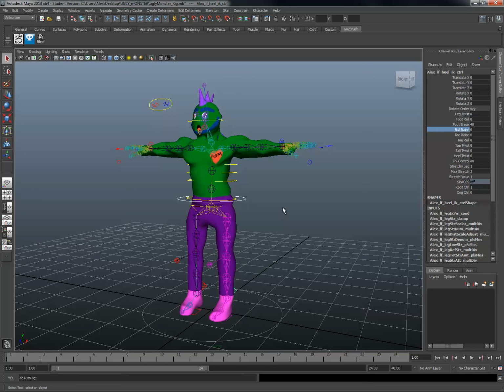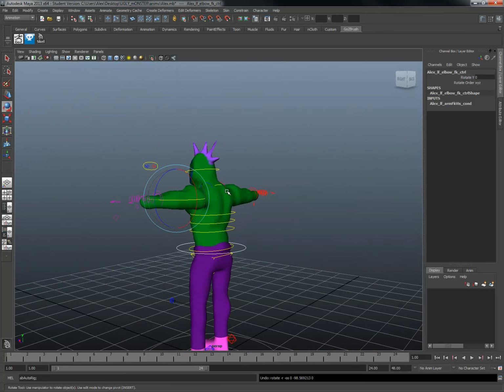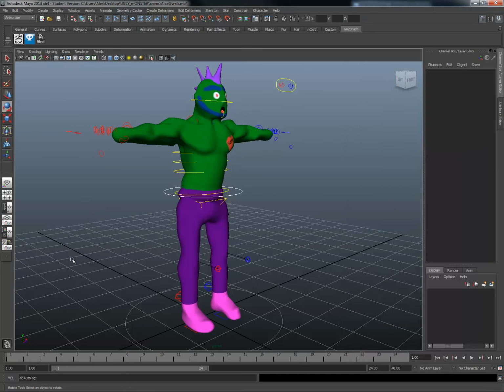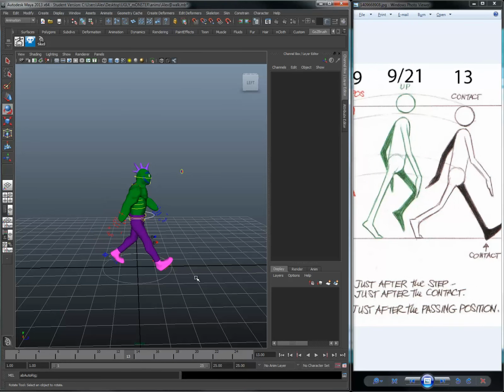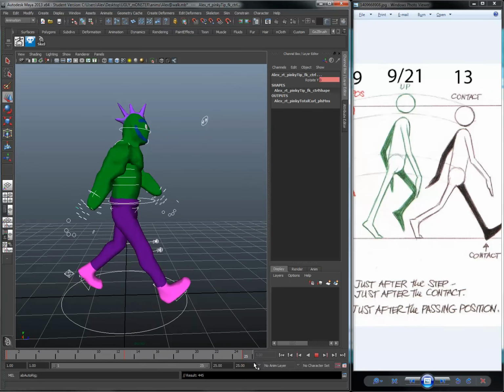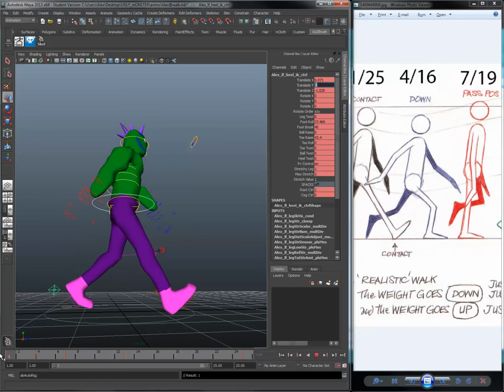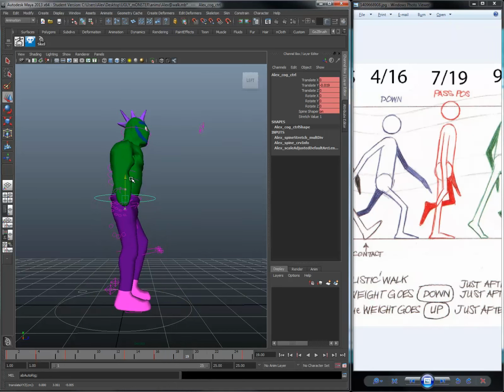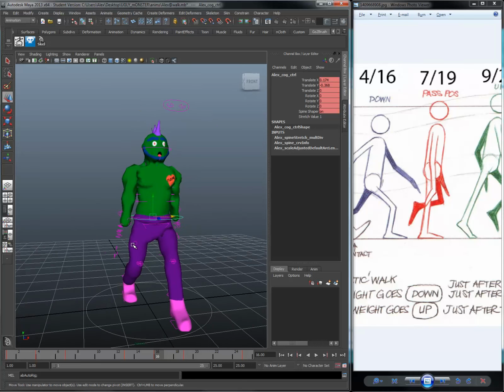07 UglyMonster Walk